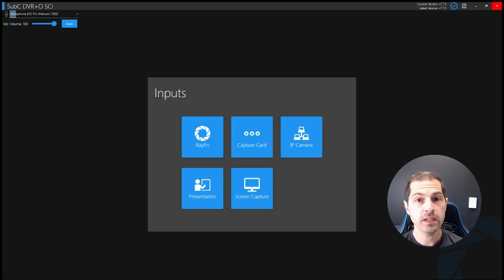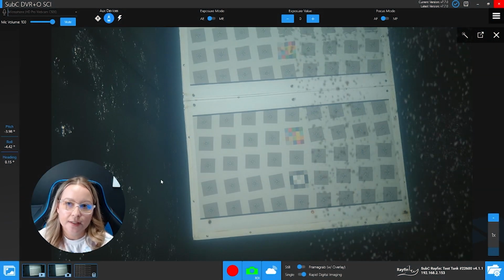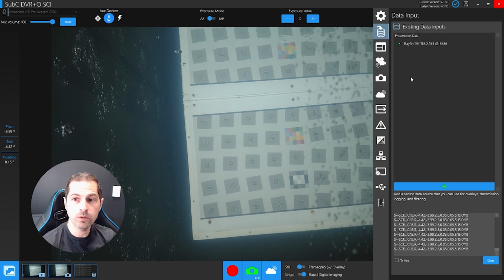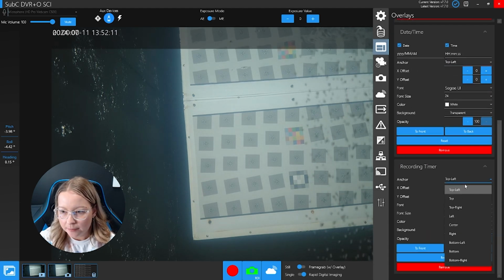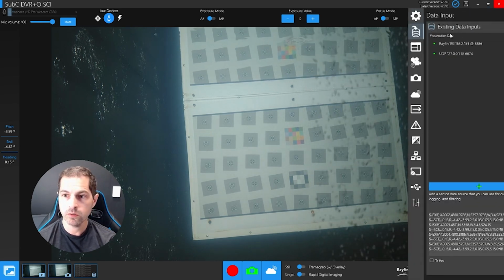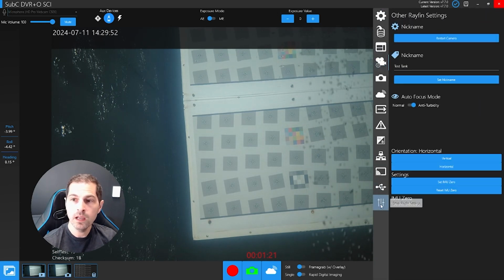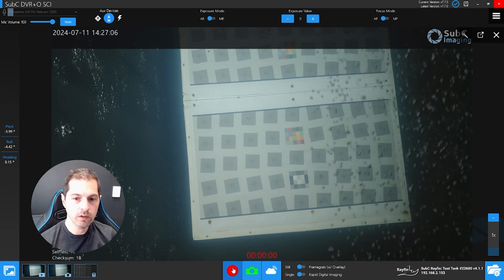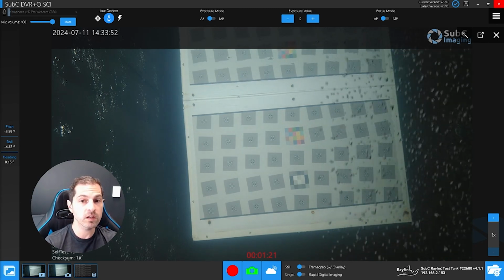SubC Imaging Rayfin & DVR + Overlay Demo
SubC Imaging team members walk you through a  demo of our Rayfin camera paired with the DVR + Overlay software. This advanced system is designed to streamline your inspection and survey workflows, addressing common industry pain points and enhancing efficiency.

Explore how our integrated solution simplifies operations, improves data handling, and delivers superior image quality -- all while saving you time and costs.